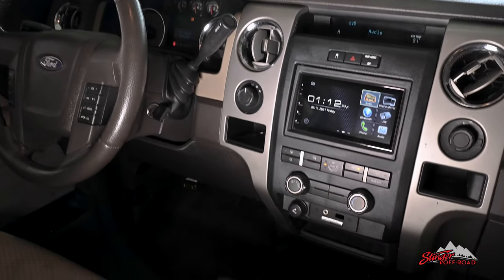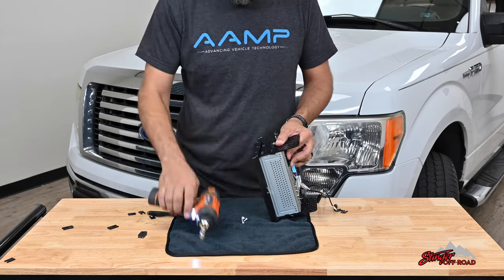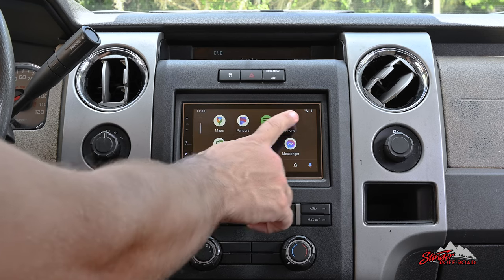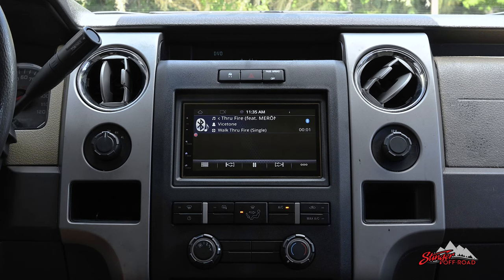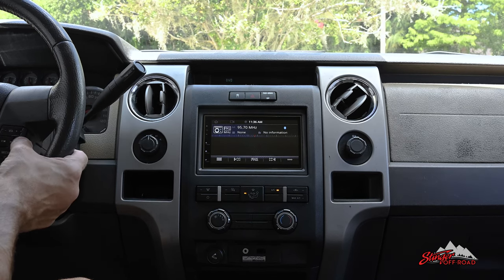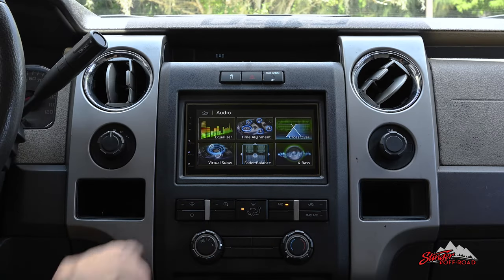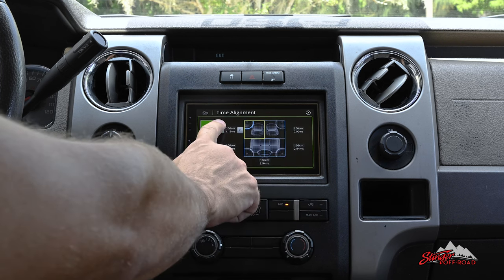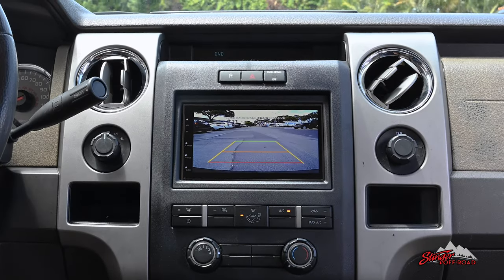6.8-Inch Double DIN Radio with Apple CarPlay & Android Auto - Radio Kit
6.8" Double DIN Apple CarPlay & Android Auto Radio
double din radio with apple carplay. Vehicle-specific kits are available for many vehicles at Stinger Off-Road!